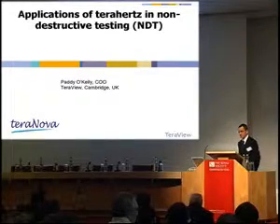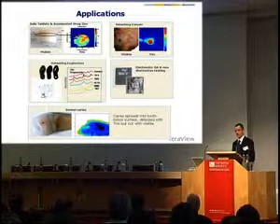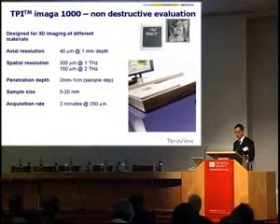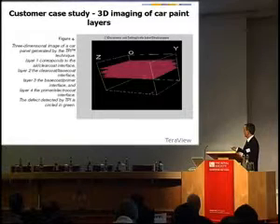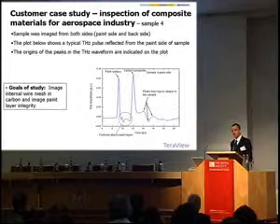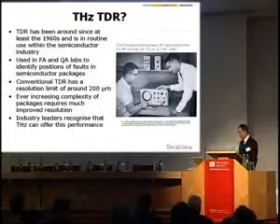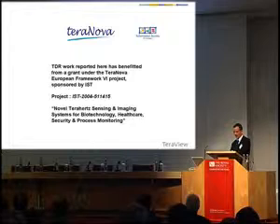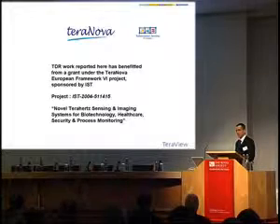Terahertz for NDT UK KTN meeting 2010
Teraview's Paddy OKelly at the UK KTN Terahertz meeting describing Teraview's advances in Terahertz imaging for non destructive testing